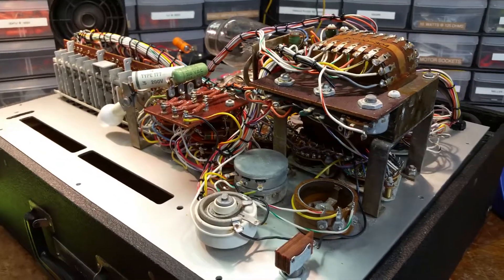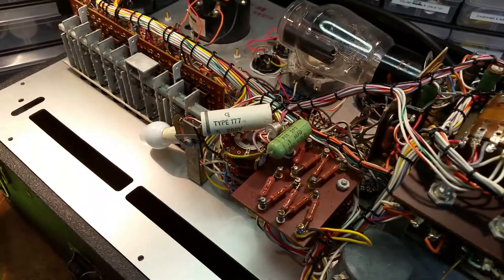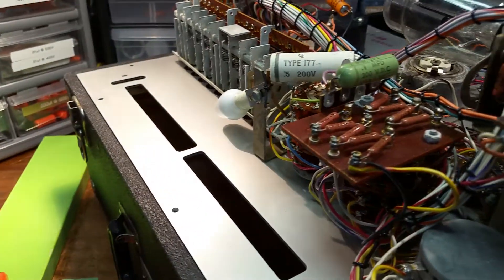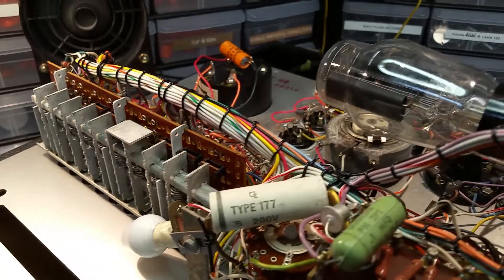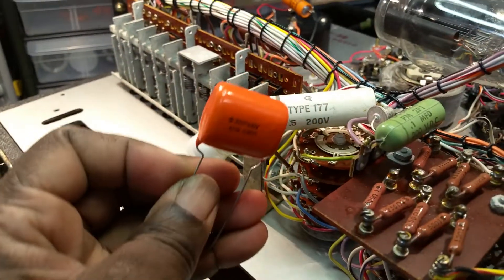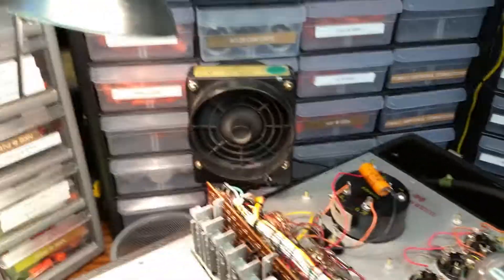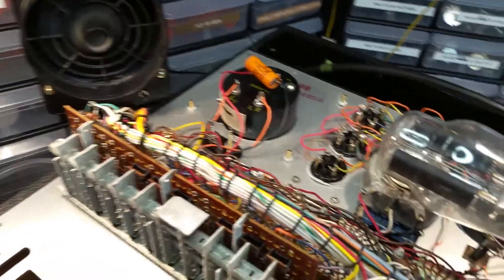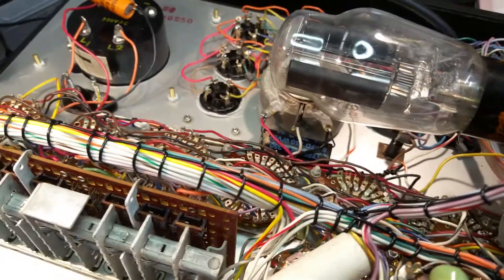Planning For The Recapping Of My Hickok 752A